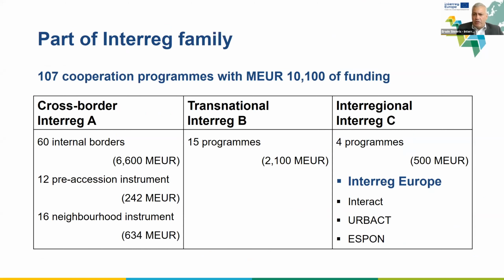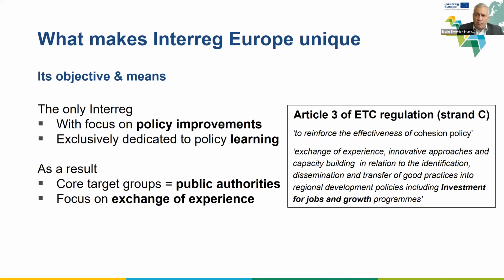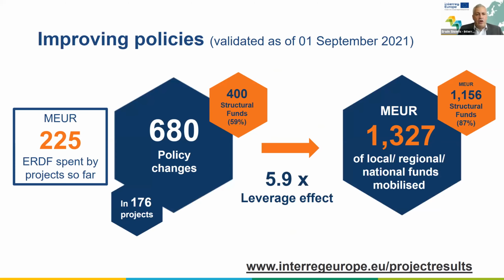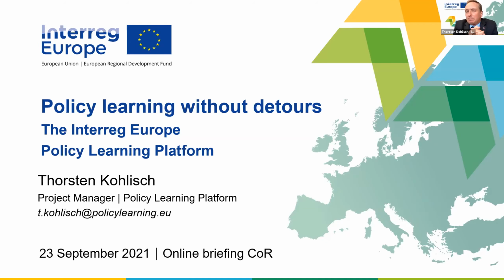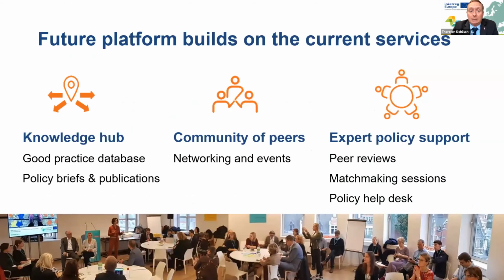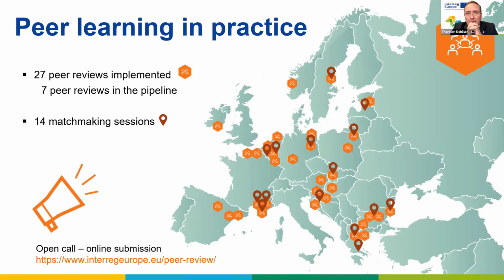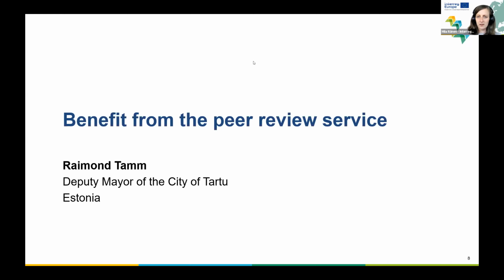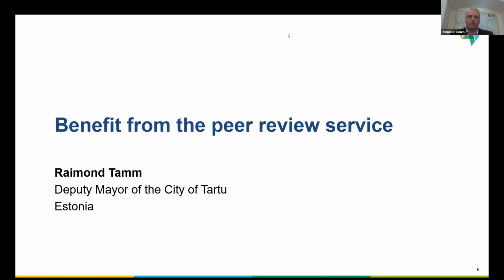Online briefing: Interreg Europe Policy Learning Platform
This online briefing presents the main services of the Interreg Europe Policy Learning Platform available to public authorities all over Europe. The online briefing was held on 23 September 2021.

00:00:00 Welcome and introduction
00:04:00 Interreg Europe in brief
00:16:50 Interregional cooperation - a way towards EU cohesion
00:20:38 Policy Learning Platform services in a nutshell
00:33:40 Benefit from the peer review service
00:45:34 Get inspiration from the Interreg Europe projects
00:56:08 What's next with Interreg Europe